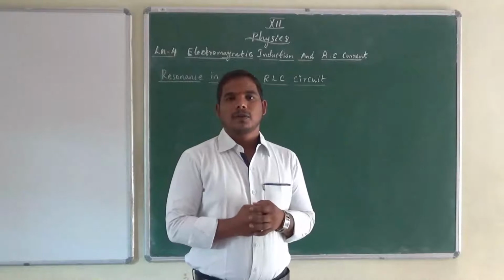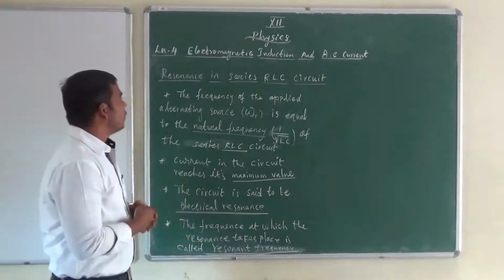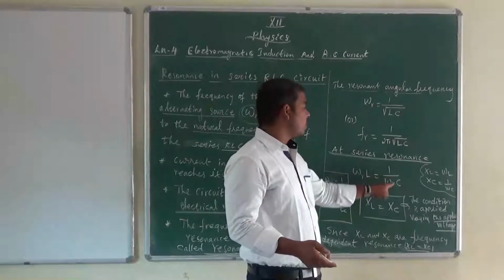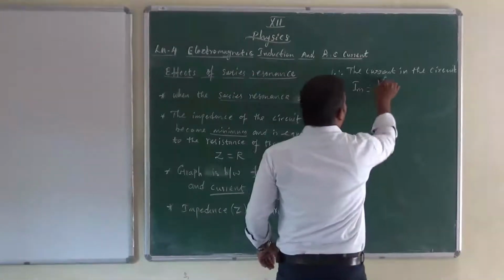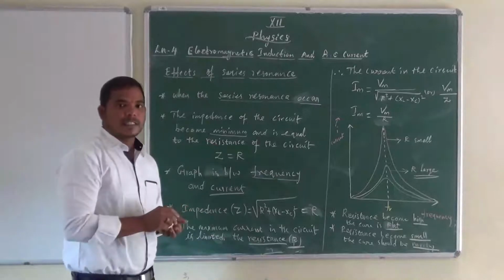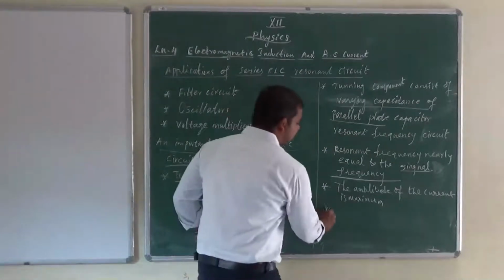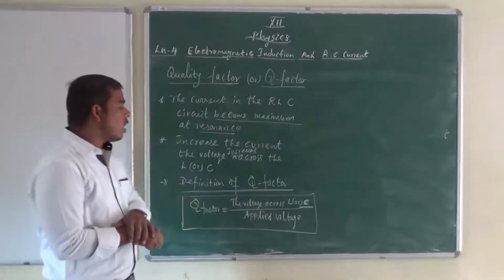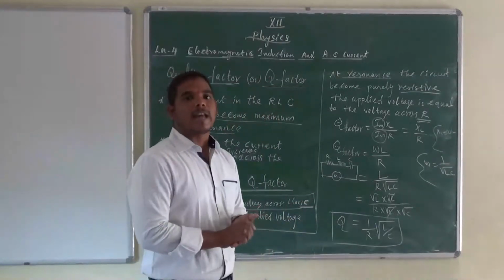12th Physics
Lesson:4